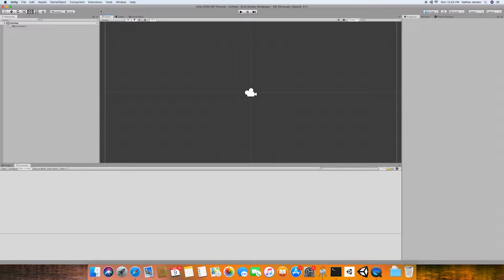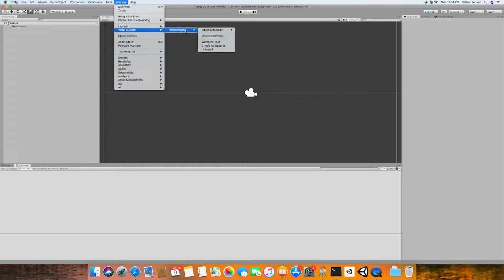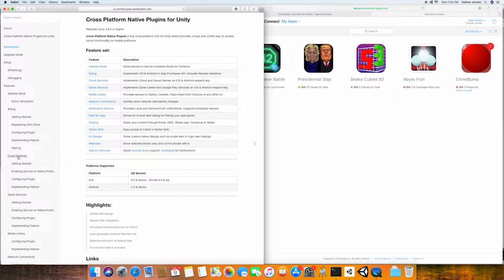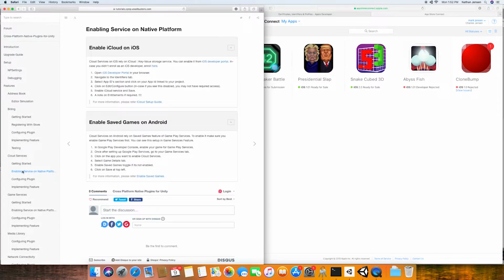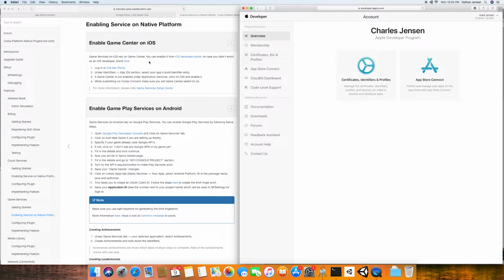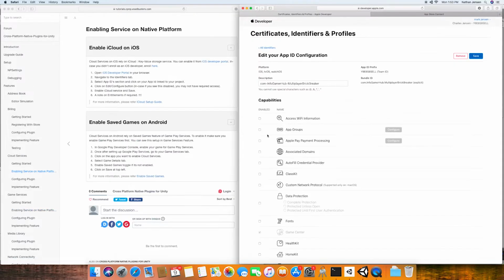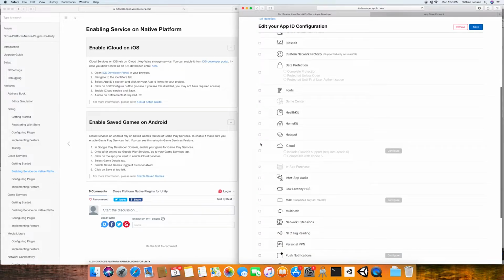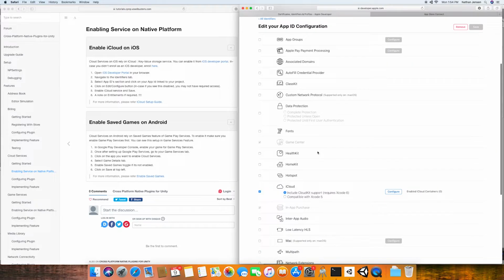(obsolete) Getting iClound working on iTunes Connect - Unity with Cross-platform Native Plugin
This is a very short lesson, where I will show you how to enable cloud saving with iCloud for your iOS game using the Cross-platform Native Plugin. This is a simple as going to the iOS developers portal, logging into your account going to the identifiers for the current game you are working on and then enabling the iCloud option. Then because you should already have cloud saving working with Android your code should as well work for iOS. There is more that we need to do but it will all be done in XCode when we build our project.